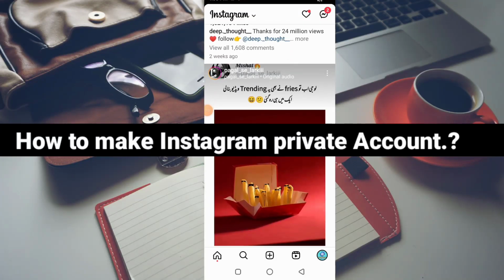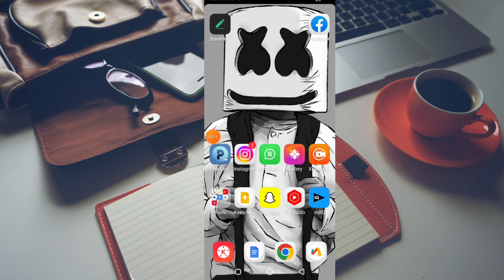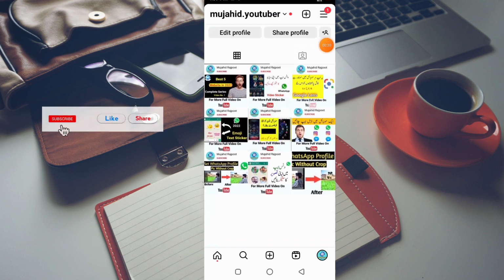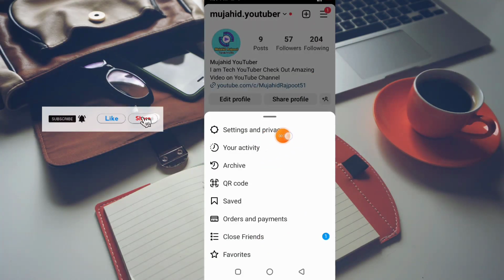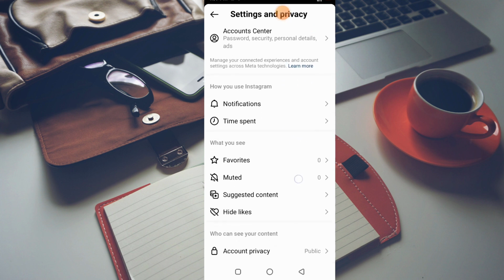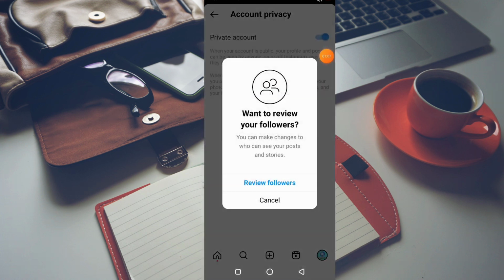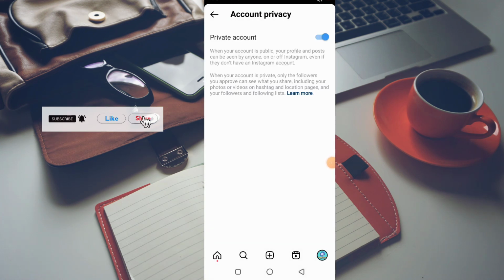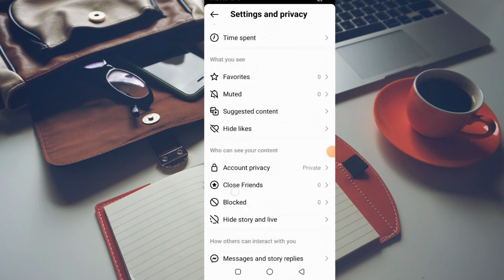How to Make Your Account Private on Instagram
How to Make Instagram Private in 2023
How to Secure Your Instagram Account
How to Make Your Instagram Posts Private
How to Control Who Sees Your Instagram Photos
How to Hide Your Instagram Stories from Unfollowers
How to Make Your Instagram Account More Secure
How to Protect Your Instagram Privacy
How to Keep Your Instagram Account Safe
How to Prevent Instagram Trolls
How to Stop Instagram Spammers
How to Get Rid of Instagram Stalkers
How to Make Your Instagram Account Less Public
How to Keep Your Instagram Account Private from Strangers
How to Make Your Instagram Account Private from Specific People
How to Make Your Instagram Account Private from Everyone
How to Turn Your Instagram Account Private
How to Make Your Instagram Account Public Again
How to Switch Your Instagram Account from Private to Public
How to Change Your Instagram Account Privacy Settings
I

👉Tiktook